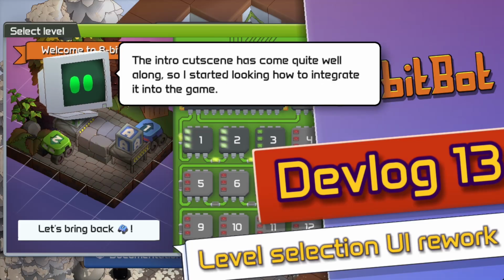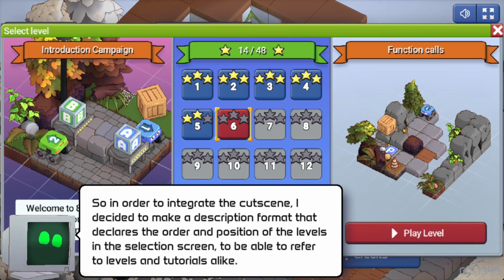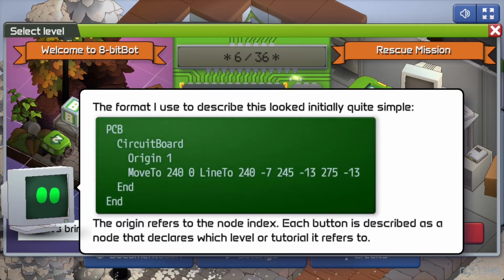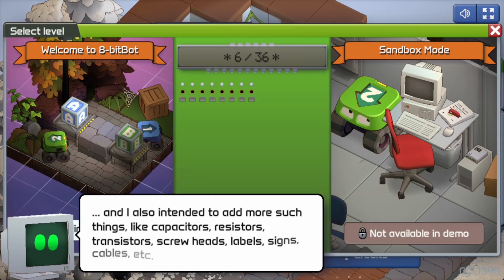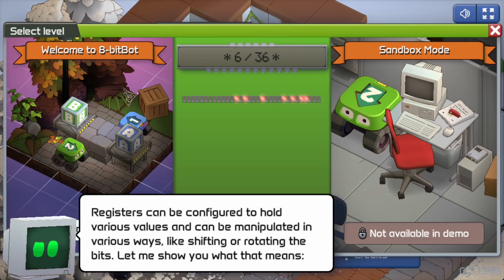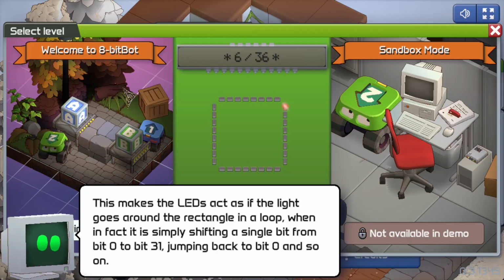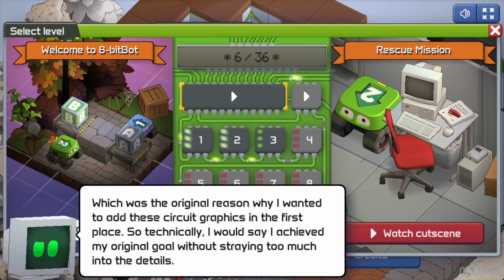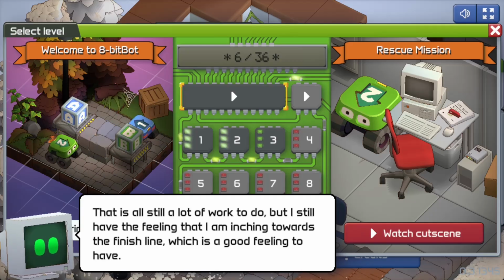New campaign map view - 8-bitBot Devlog 13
This week I reworked campaign map view in 8-bitBot.
The old version was a simple and generic grid of buttons. I had to integrate the intro cutscene into this and since this was not easily possible in the old system, I had to come up with solutions to it - which I used to stray away a bit from the original task.